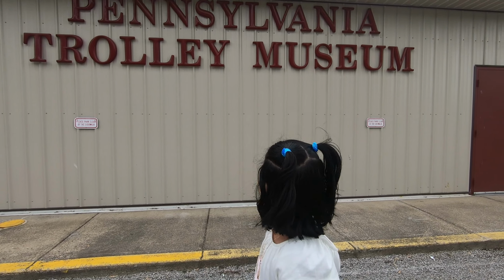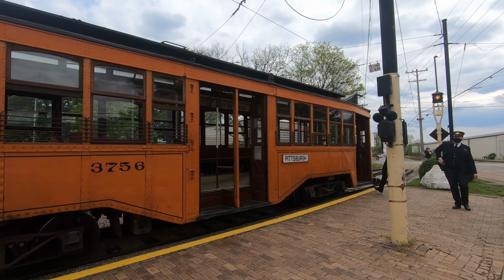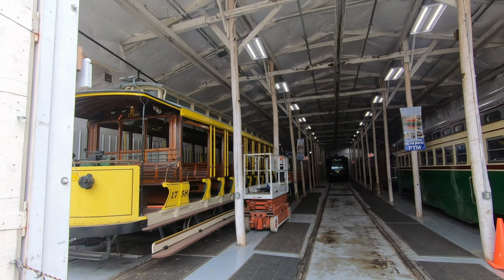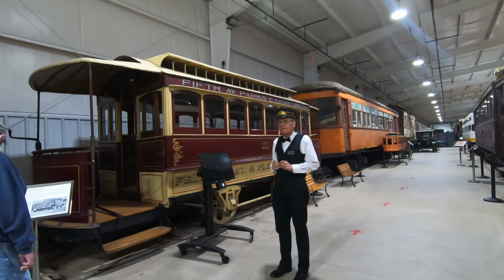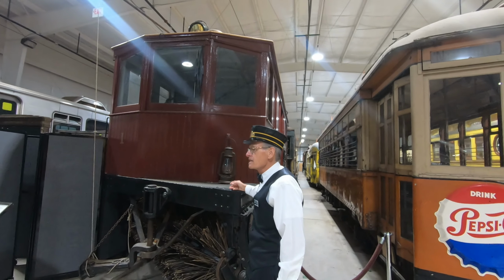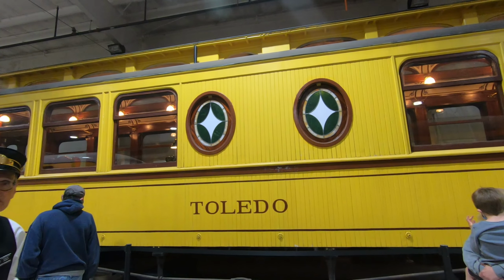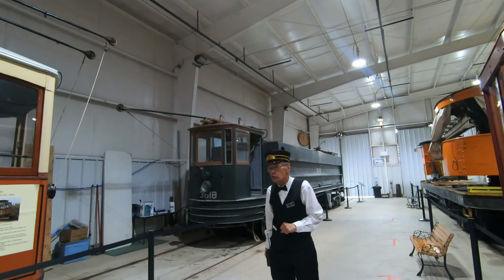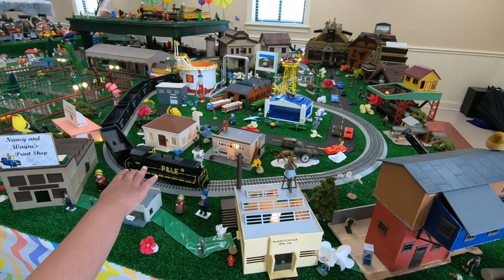FUN DAY AT TROLLEY MUSEUM NEAR PITTSBURGH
The Pennsylvania Trolley Museum is a museum in Washington, Pennsylvania, dedicated to operation and preservation of streetcars and trolleys. The museum primarily contains historic trolleys from Pennsylvania, but their collection includes examples from nearby Toledo, Ohio; New Orleans, and even an open sided car from Brazil. Many have been painstakingly restored to operating condition. Other unique cars either waiting for restoration or incompatible with the Pennsylvania trolley gauge track are on display in a massive trolley display building. Notable examples on static display include a J.G. Brill “brilliner” car which was introduced as a competitor to the PCC, locomotives, and a horse car from the early days of Pittsburgh’s public transit systems

The museum is run mainly by volunteers and you will have an awesome time with the staff, they are are knowledgeable and very kind.